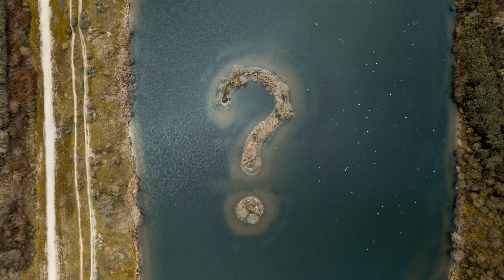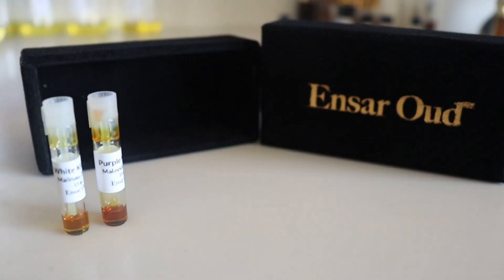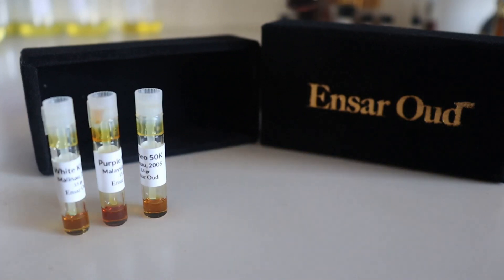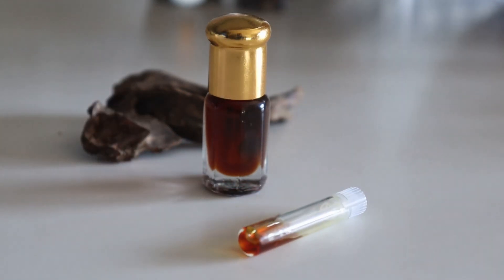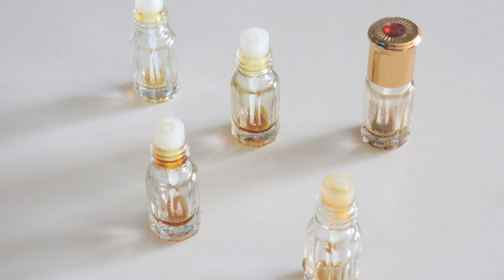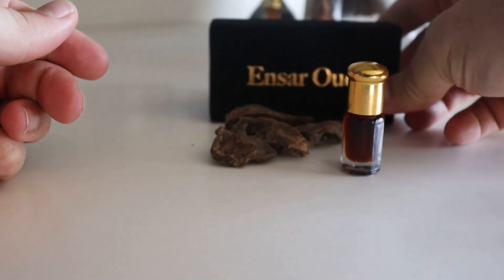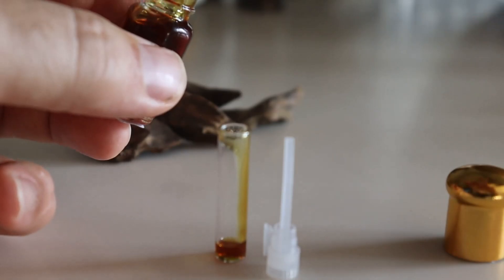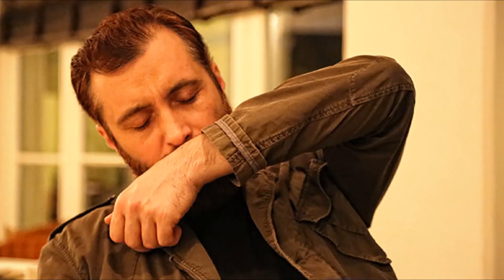Harnessing Oxidation (Why samples can smell different than bottles)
If you find a bottle to be different to a sample that you've experienced of the same oud, use this technique to reveal the underlying profile that you came to know and love. "Oud oxidation" isn't always a bad thing. You can harness oxidation to highlight underlying facets of the oud that you find appealing. If an oud is too strong, often allowing it to breath will soften it, rounding the profile to a more enjoyable tone.